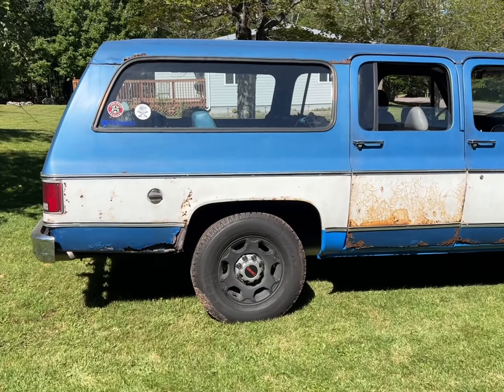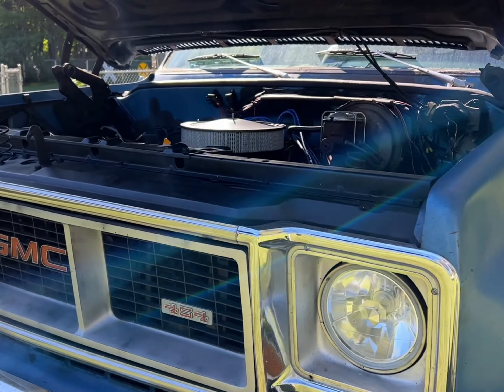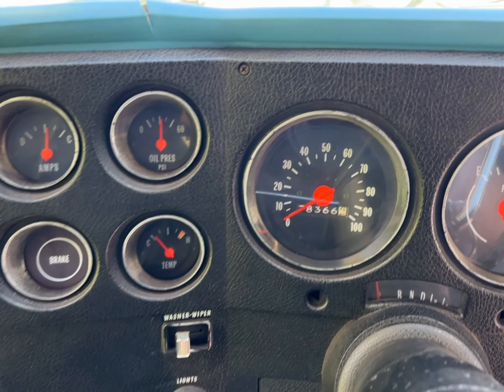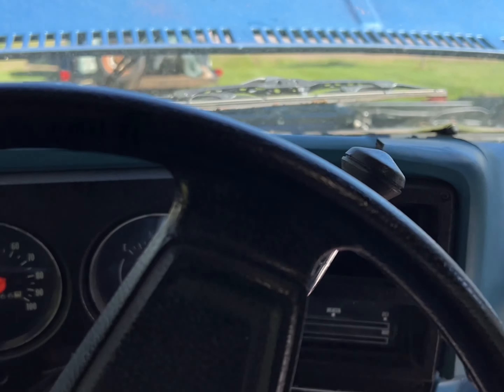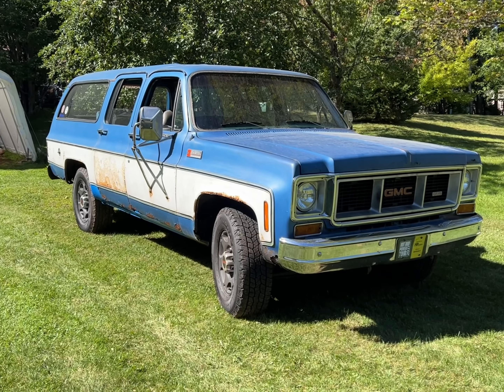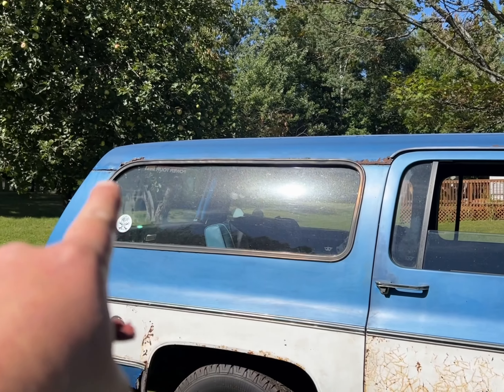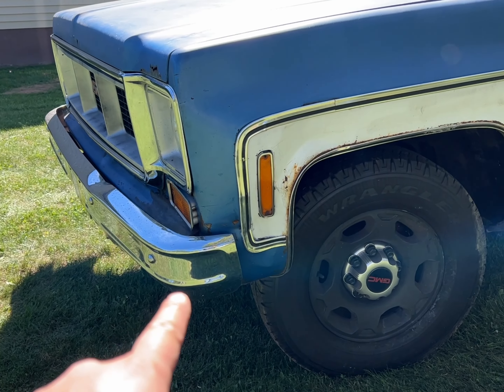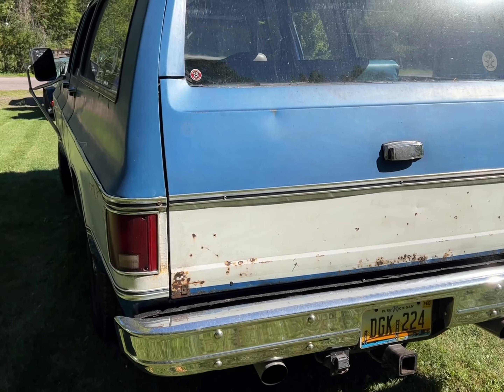Big Block Life-Starting the 454 in my 1974 GMC Suburban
Big Block Life- Starting the 1974 Suburban 454

In this video, I do a quick update with Burt. I’m getting the anxieties to work on him!

Get out and support local carshows! These events will disappear without our support, Best part is they are free to spectators and participants!

Stay up on posts: @kowallchuck on Instagram. @somerandomdude04 on TikTok.